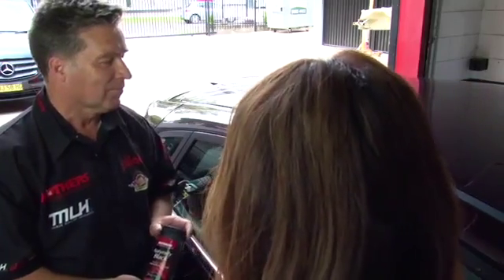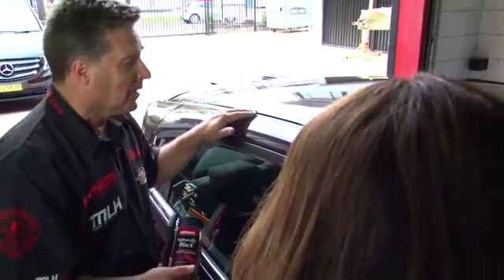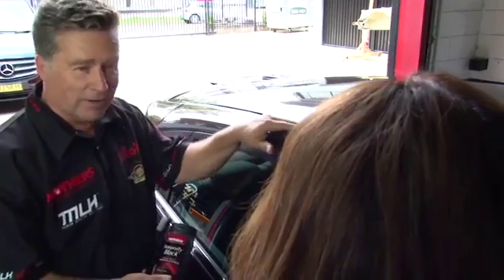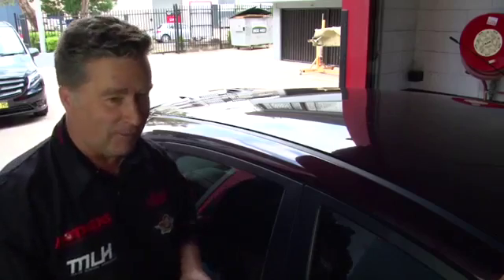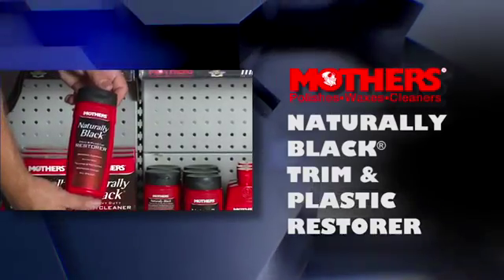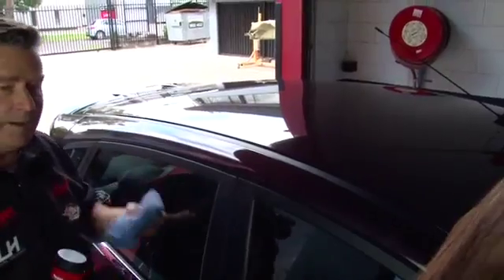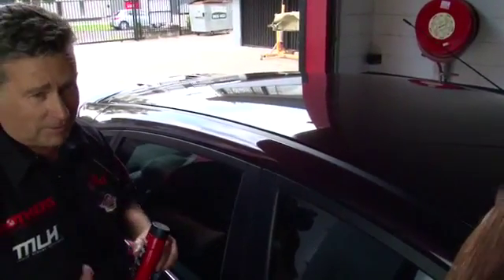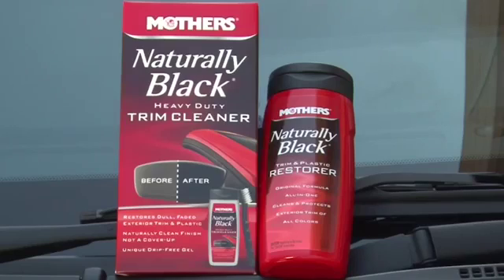Mothers Naturally Black External Trim Care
Find out how to clean and restore your vehicle's plastic surfaces to a deep, black finish.

Drip free gel for easy application and a natural finish
Comes with a cleaning brush to remove harsh contaminants and erase years of mistreatment

Video Copyright of Mothers®